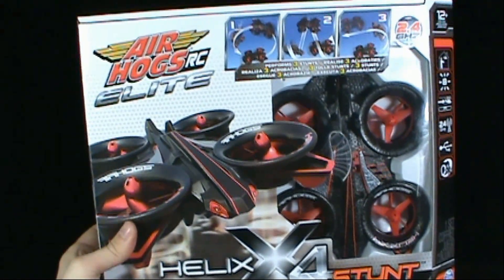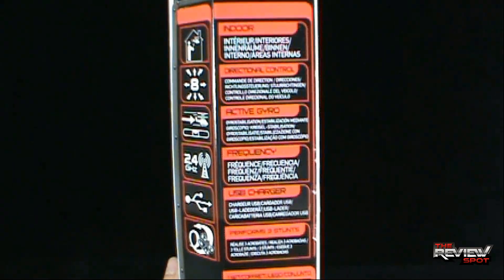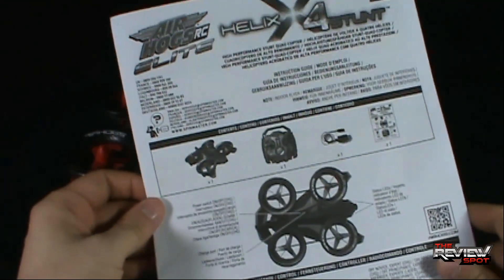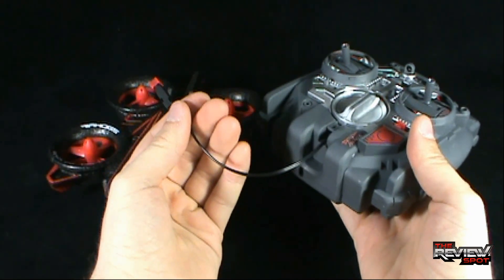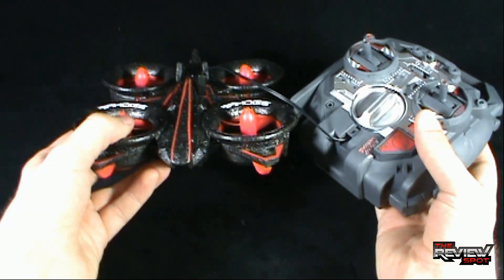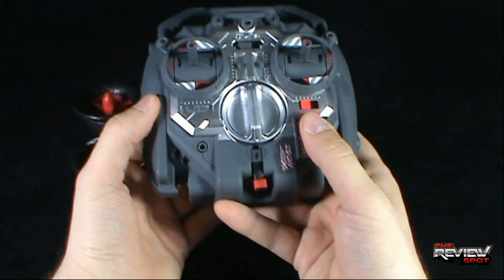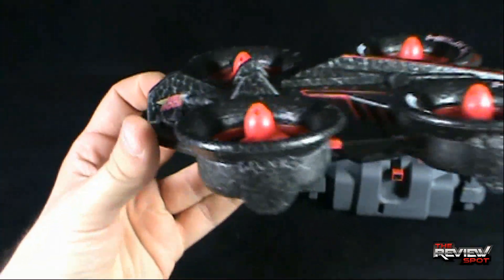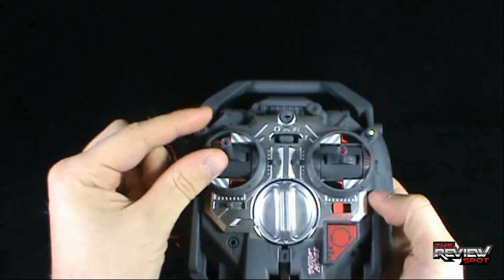Toy Spot - Spinmaster Air Hogs RC Elite Helix X4 Stunt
Toy Spot - Spinmaster Air Hogs RC Elite Helix X4 Stunt.avi